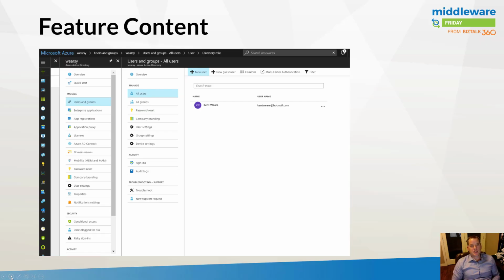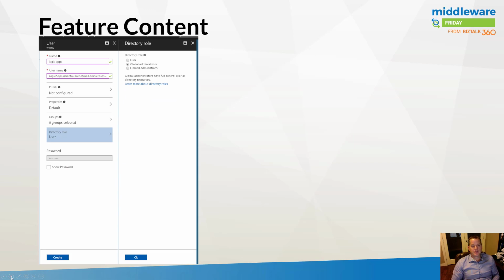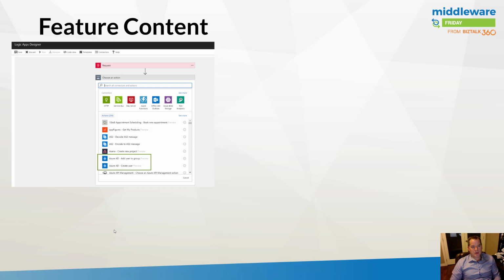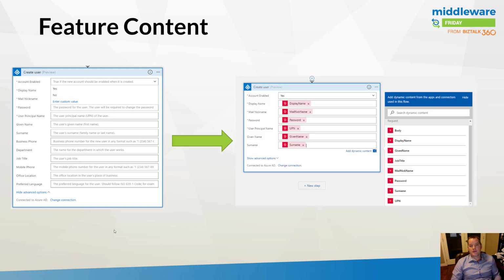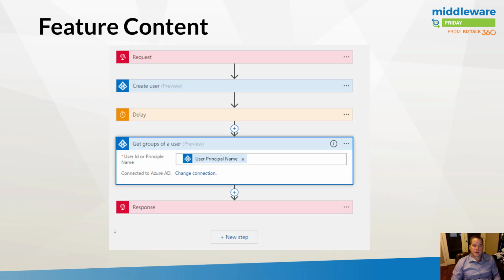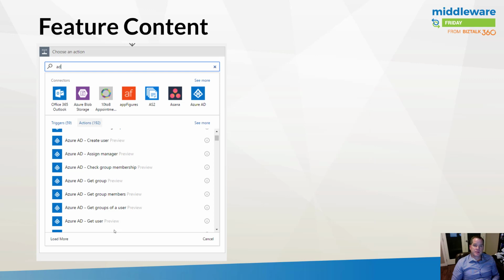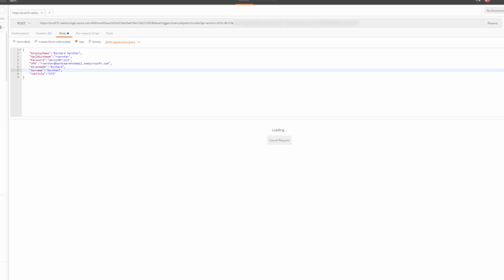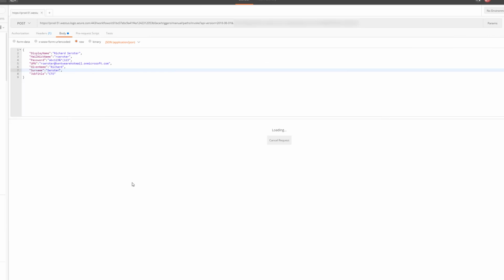Using the Azure Active Directory Connector in Azure Logic Apps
Admins need to automate their workloads too! In this video we will automate Azure Active Directory Functions using Azure Logic Apps. This is also applicable in Microsoft Flow (Power Automate)